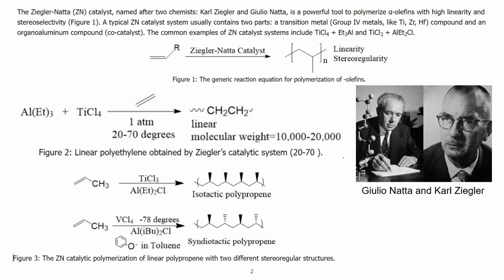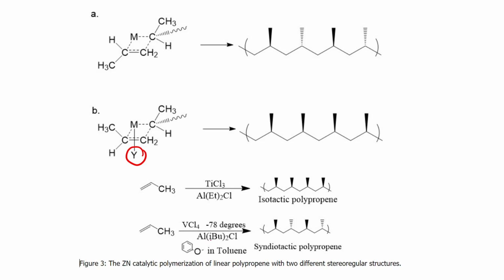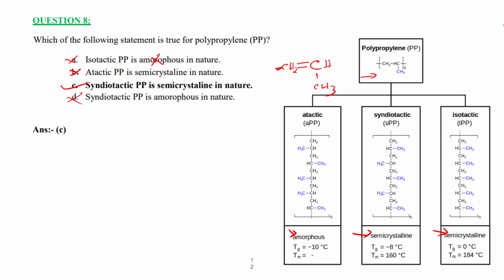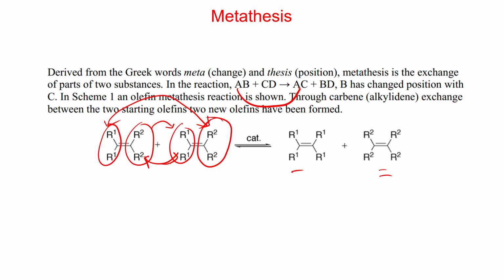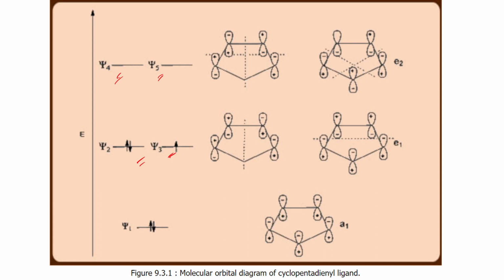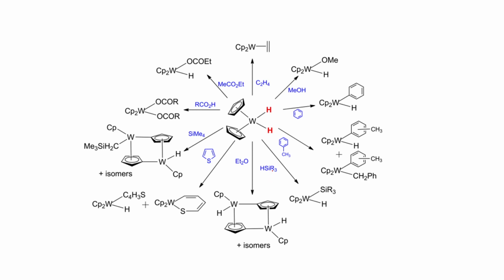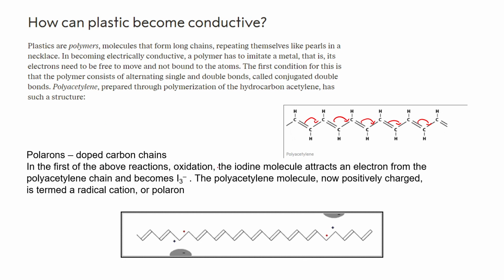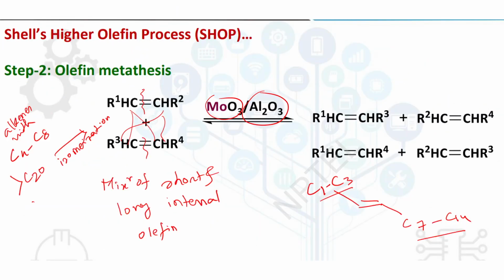Live Session 9